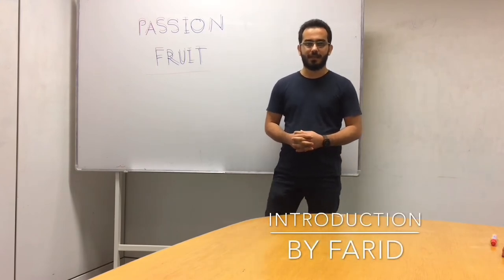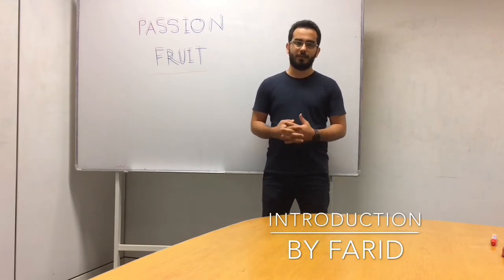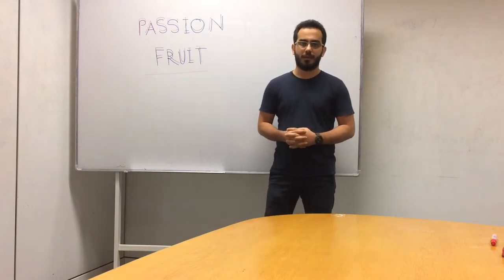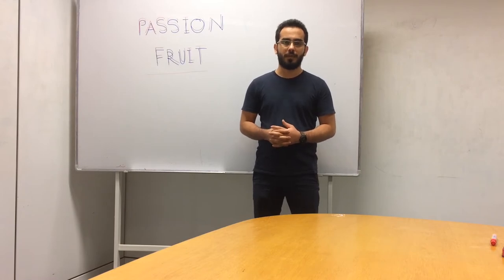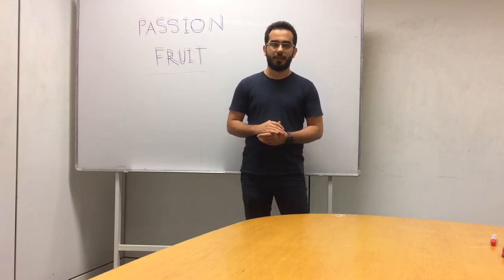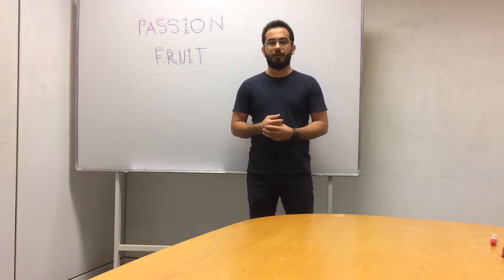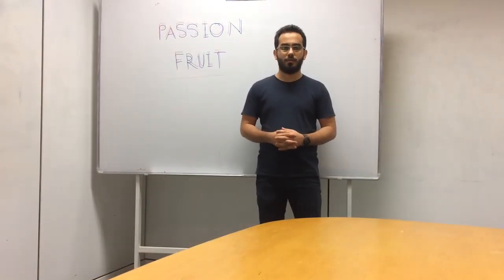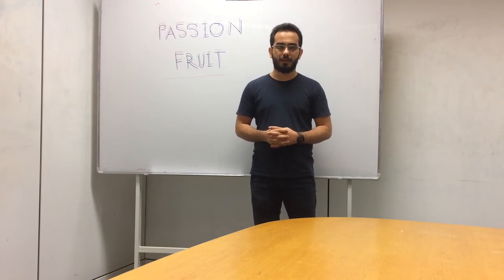Passion Fruit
Assalamu'alaikum Miss Azelin ! We're from Passion Fruit, so this is our group presentation video and we decided to talk about fish emulsion homemade fertilizer, hope you enjoy it, thank you !